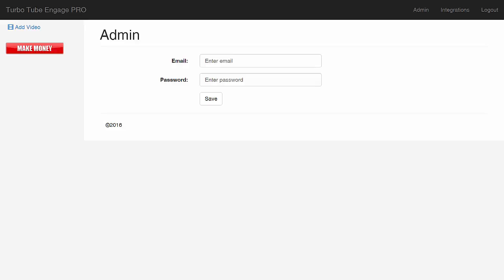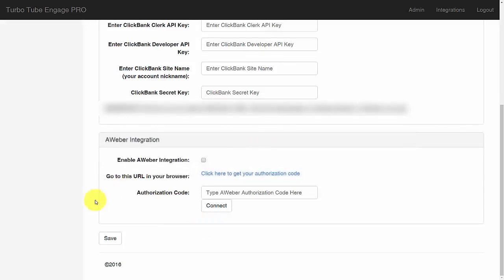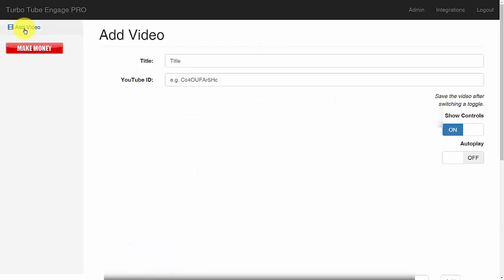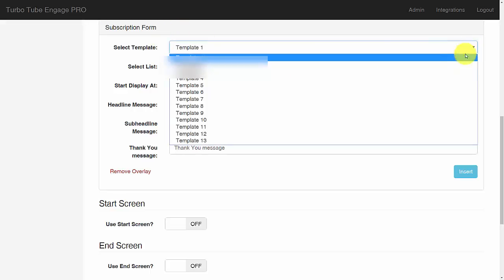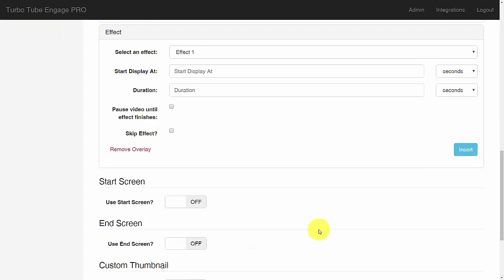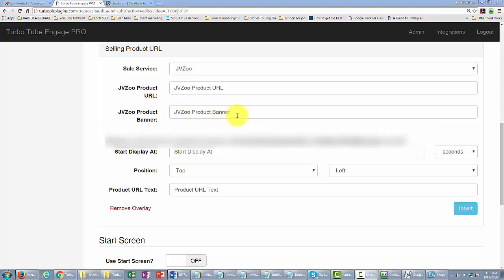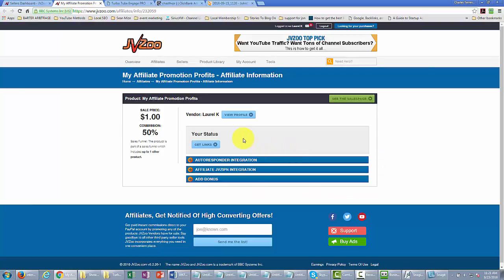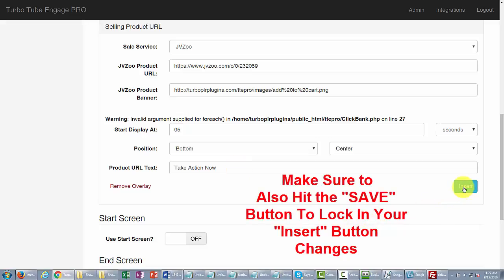Tube Engage Pro חלק שני